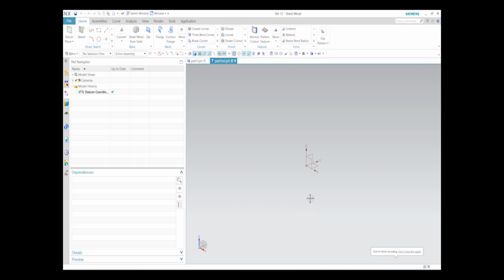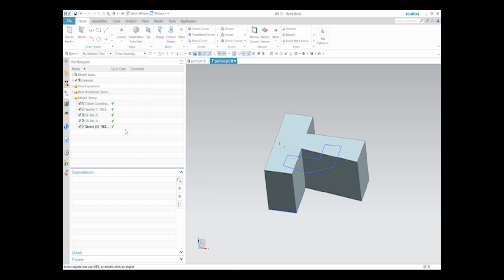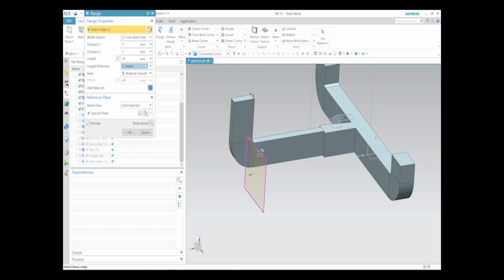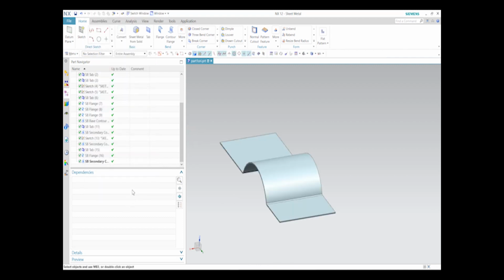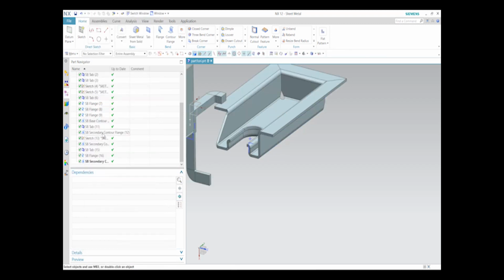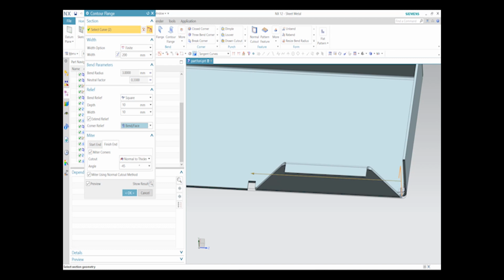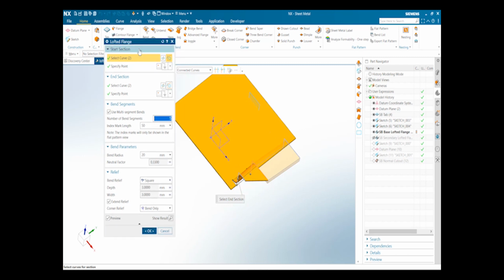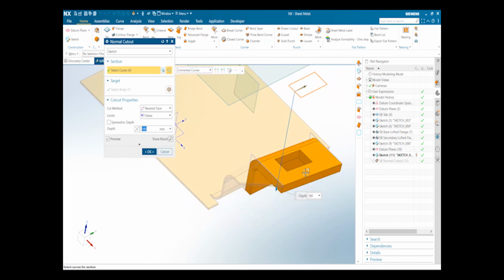Base section sheet metal commands nx 2207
This video describe about the base section of sheet metal application in nx.
include the description of tab, flange, contour flange, lofted flange and normal cutout commands.

00:00 Tab command
04:38 Flange
07:04 Countour flange
13:16 Lofted flange
16:15 Normal cutout
17:45 End